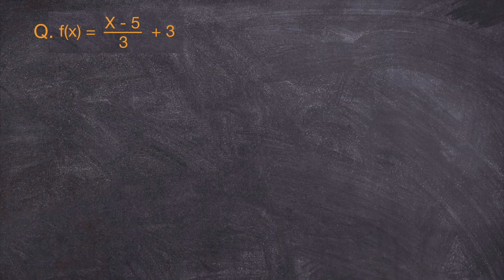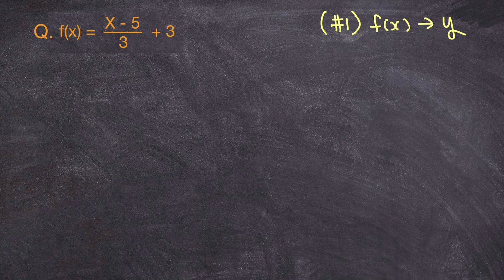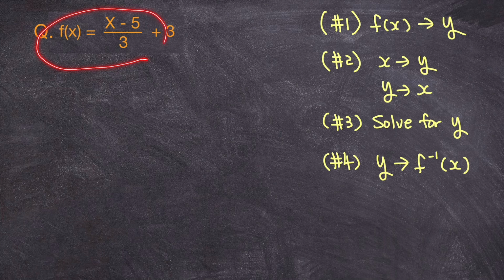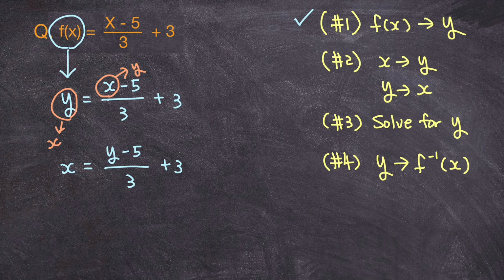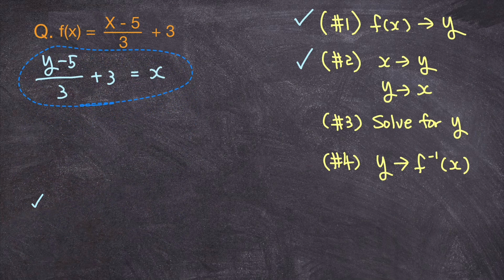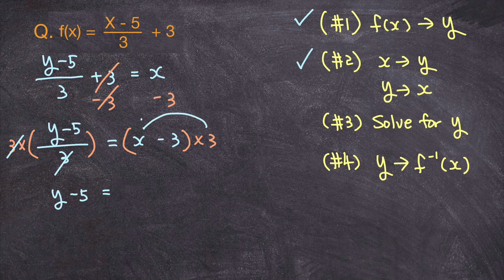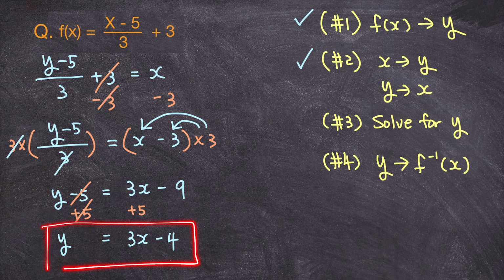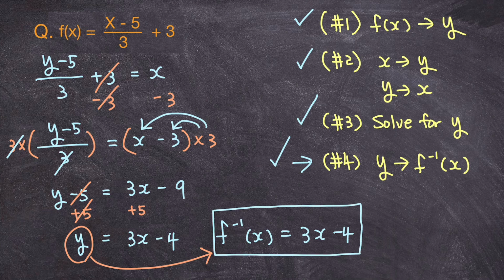How to Take Inverse of a Function in 4 Steps